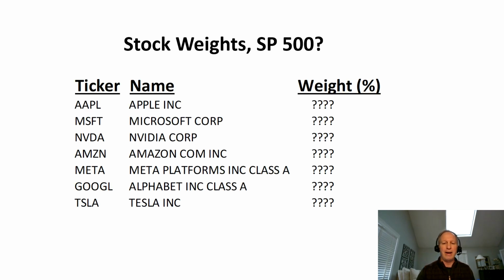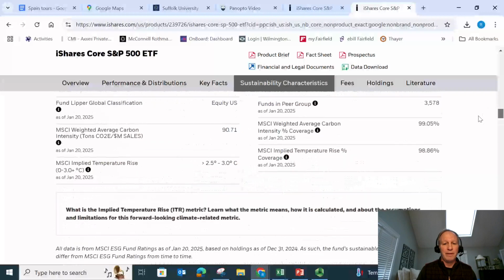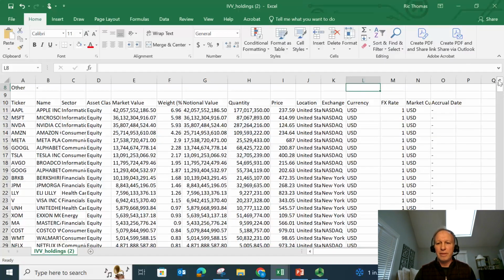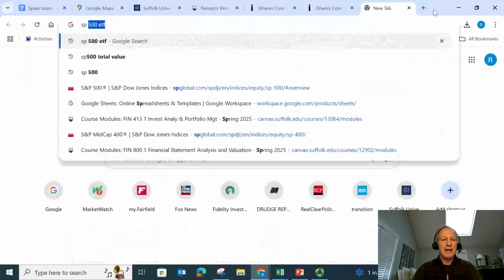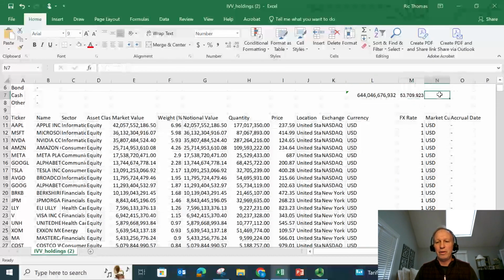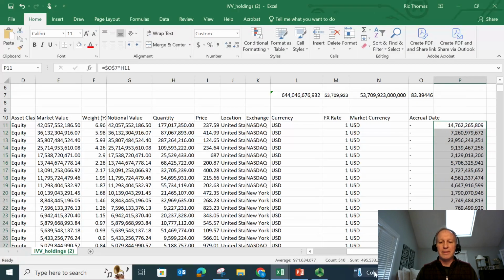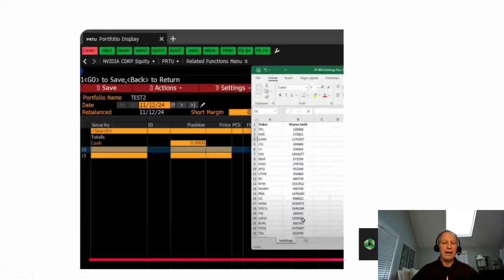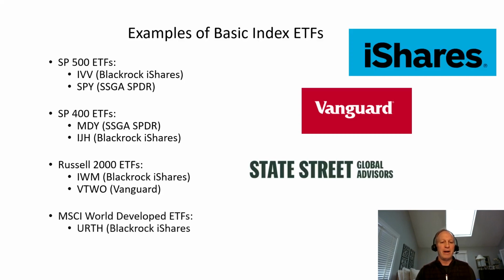How to Find the Weights for the SP 500 (and Other Indexes)!